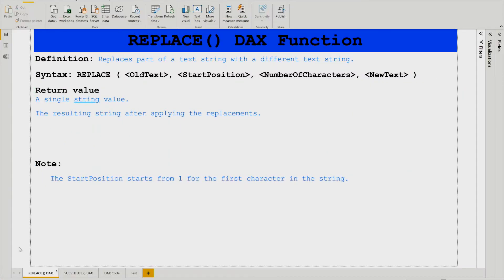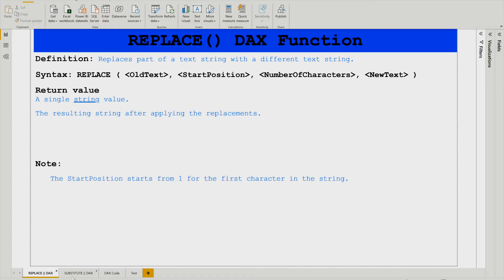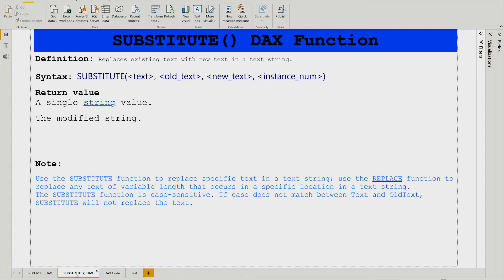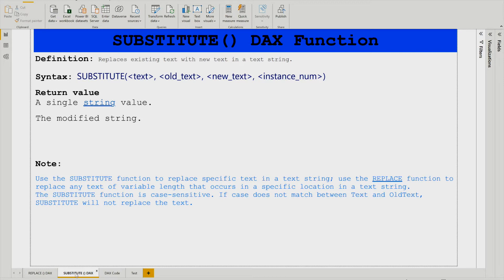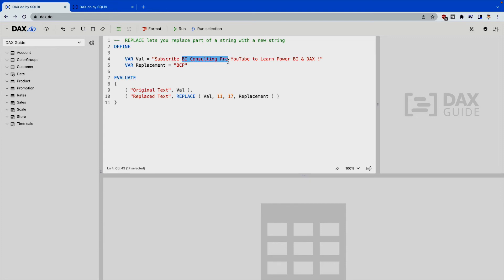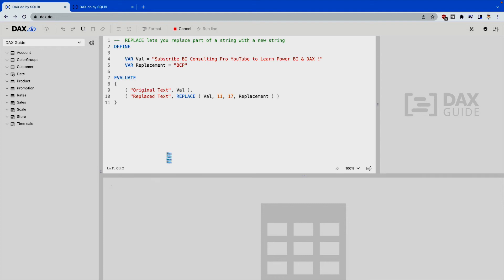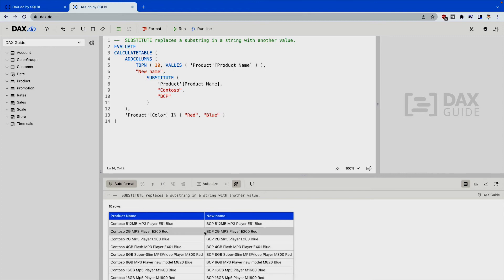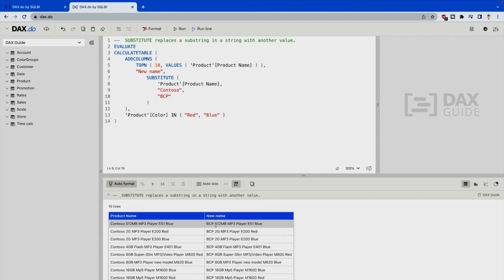What is the difference between REPLACE and SUBSTITUTE DAX functions? How to use them? | DAX Sundays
In this video, you'll learn two DAX functions i.e., REPLACE () & SUBSTITUTE () DAX functions whose working is similar but NOT the Same.

Ace in your career with our online courses on Udemy